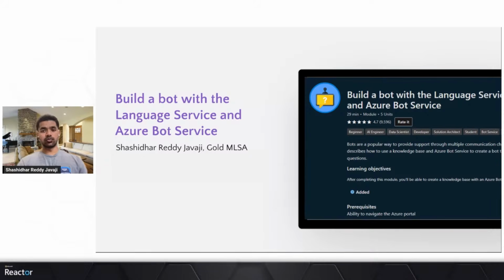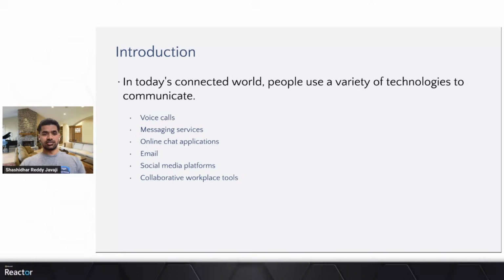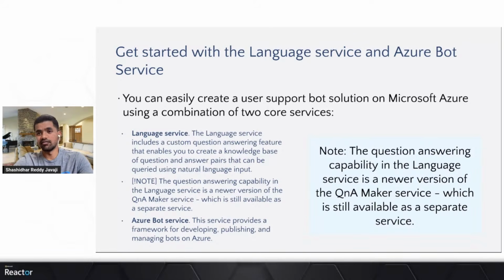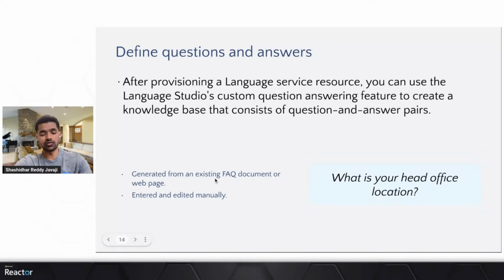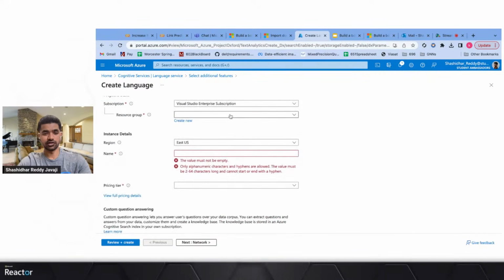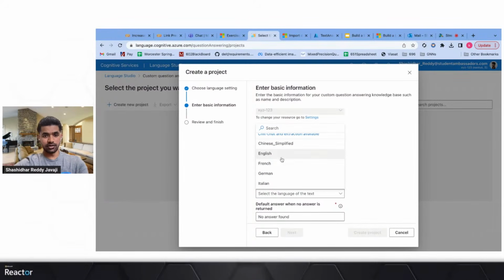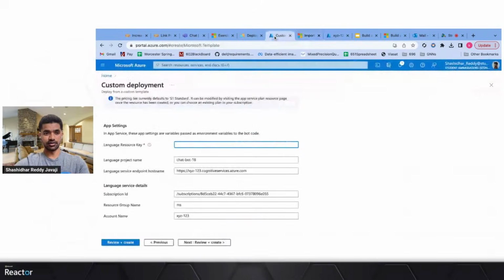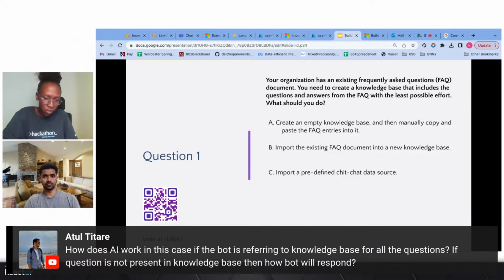Conversational AI with Azure Bot Services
This session is part of Game of Learners Clinics for AI and ML Series, learn more and register for the events here: [Game of Learners Clinics for AI and ML Series]

In this session, we will explore how to build conversational AI applications using Azure services. We will discuss the benefits of using Azure services for building conversational AI applications and introduce the different Azure services.

The Game of Learners sessions are designed for students and individuals who are interested in learning about Azure AI and building end-to-end AI solutions. Whether you are new to AI or have some experience, these sessions will provide you with hands-on experience and practical knowledge of key AI concepts, tools, and processes. By the end of the sessions, you will be equipped with the skills and knowledge needed to build intelligent applications using Azure AI services, and have a better understanding of how to use AI to solve real-world problems.

By the end of the session, you will have hands-on experience with building a conversational AI application using Azure Bot Service and Cognitive Services and be familiar with the key tools and processes involved in this process.

**Continue the learning journey:** [Build a bot with the Language Service and Azure Bot Service]

**Speaker: Shashidhar Reddy Javaji**

Shashidhar Reddy Javaji is a driven and passionate Master's student in Computer Science at UMass Amherst, specializing in Data Science. With an insatiable curiosity for Artificial Intelligence, Machine Learning, and Natural Language Processing, Shashidhar has always been passionate about being part of tech communities and connecting with people. Shashidhar became a Microsoft Gold Student Ambassador in 2020, not just to gain knowledge and skills but also to network and connect with people who share his passion for technology. He believes that building meaningful connections within the tech community can lead to greater opportunities and growth for everyone involved. Throughout his academic career, Shashidhar has held several internships in machine learning, NLP, and data analysis, sharpening his skills and gaining hands-on experience. His research experience includes the publication of two conference papers related to AI, demonstrating his proficiency and expertise in the field. In addition to his academic achievements, Shashidhar is an accomplished and highly-regarded individual, having won several competitions and held leadership positions. He was the winner of the Megathon 2019, conducted by IIIT-Hyderabad, and also won the Smart India Hackathon 2020, India's biggest hackathon. He was the Qlik captain of Hyderabad for 2 years, showcasing his exceptional leadership skills. Beyond his technical abilities, Shashidhar is also an avid reader and chess player. He has a passion for traveling and exploring new places, which has given him a unique perspective on life and the world around him.

[eventID:19003]